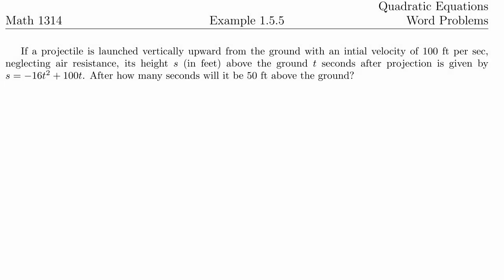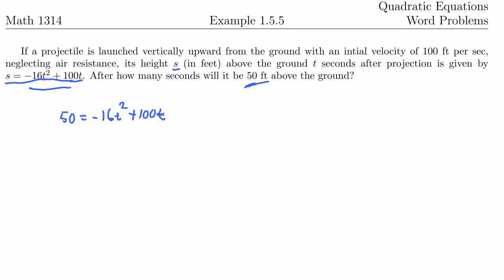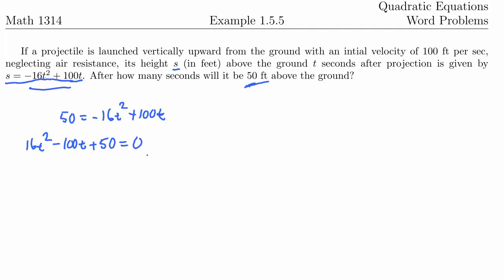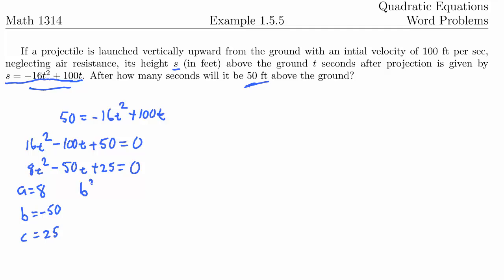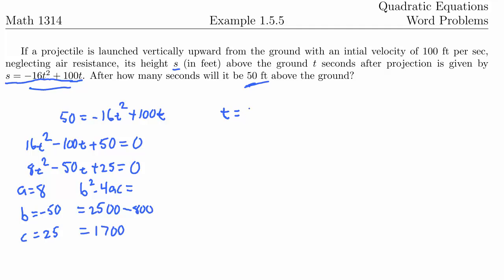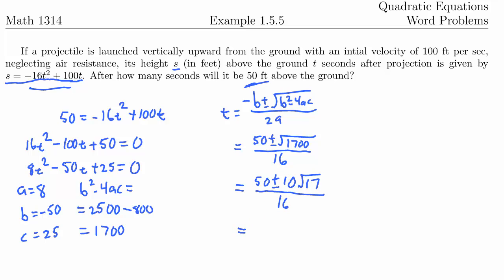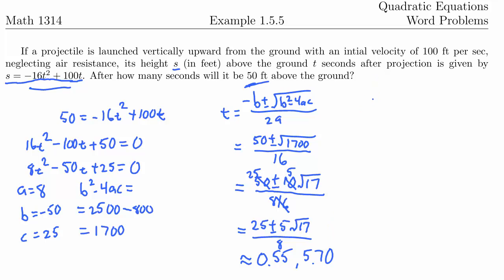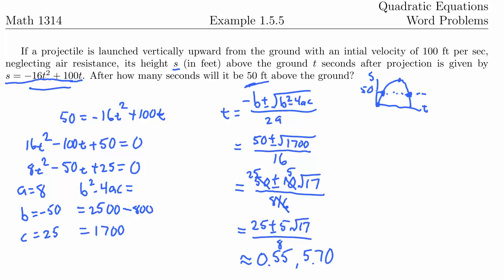1.5.5: Word Problems: Quadratic Equations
This is the fifth word problem example in section 5.